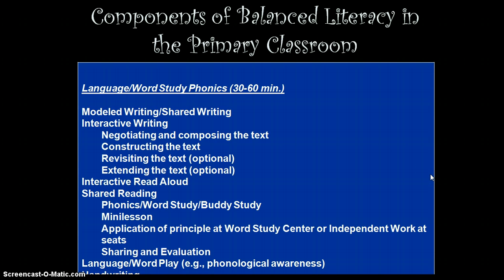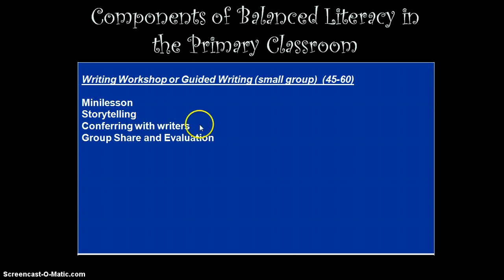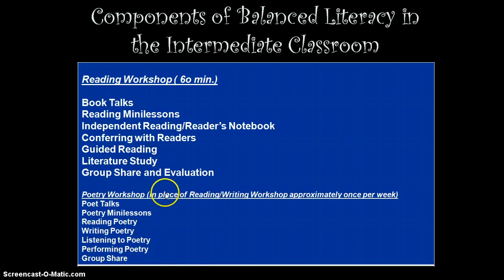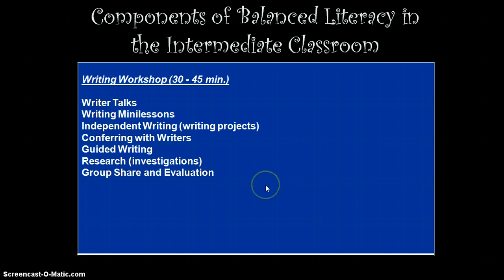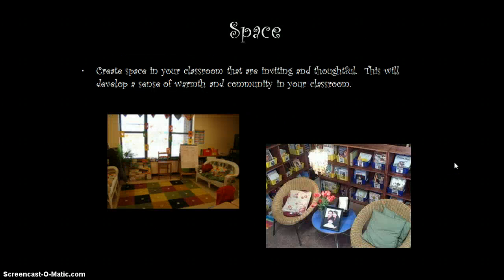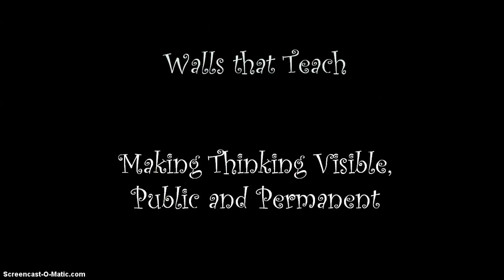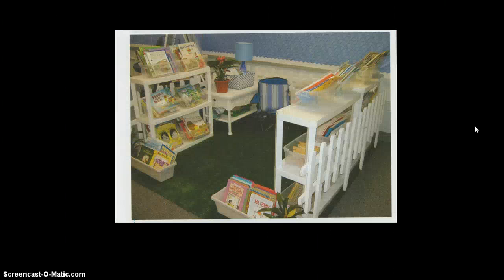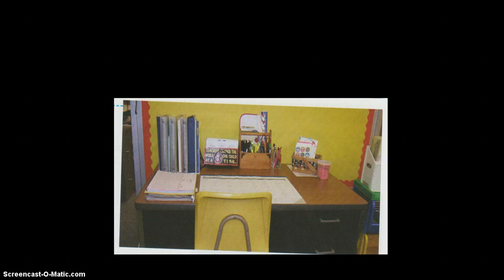Language Arts Best Practices @ Jane Long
Kimberly R. Kim L